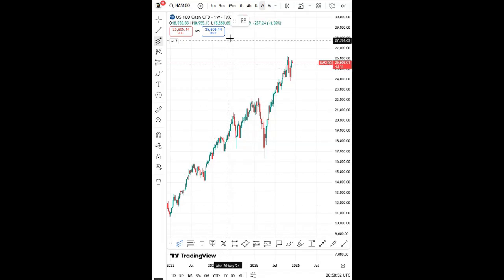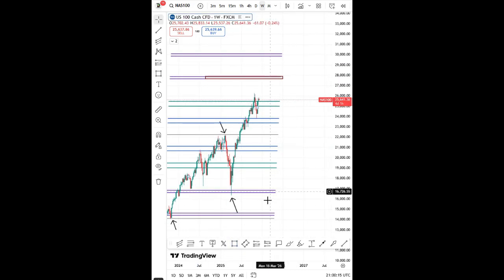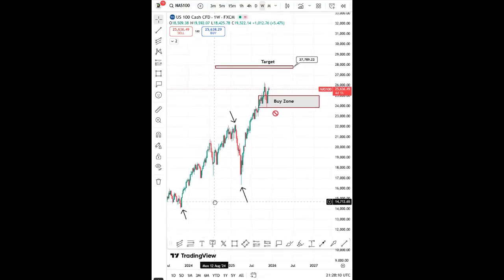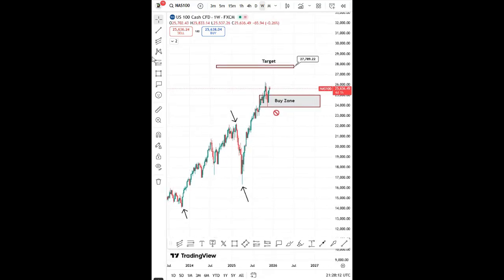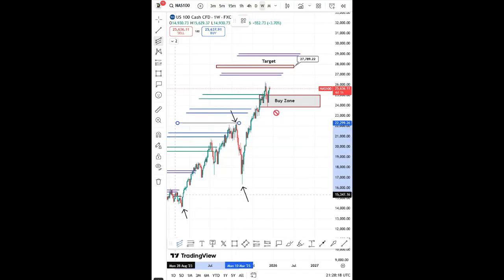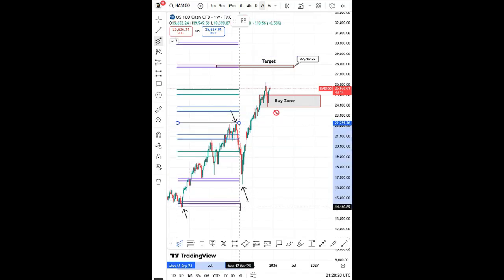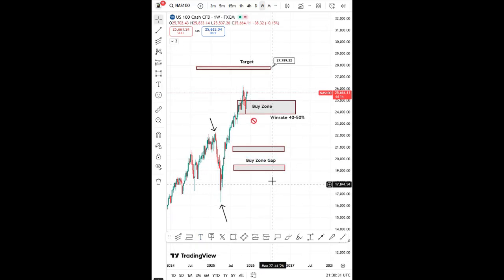How to Identify Market Trends & Reversal Targets Like a Pro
In this video, I dive deep into an advanced Technical Analysis method to help you identify long-term price directions and potential targets with high precision. We are analyzing the Nasdaq index on the Weekly timeframe to demonstrate how to find valid “Return to Pivot” zones and calculate future price targets.

This strategy focuses on market structure, fractal repetitions, and utilizing the Fibotesla tool to spot key support levels and “Buy Zone Gaps.”

📝 In this tutorial, you will learn:

How to identify valid return zones to trading nodes.
Using the Fibotesla tool for price projections.
Understanding Fractal Repetitions in lower timeframes for precise entries.
Analyzing “Buy Zone Gaps” and how to trade them.
A look at the potential long-term target of $27,789.